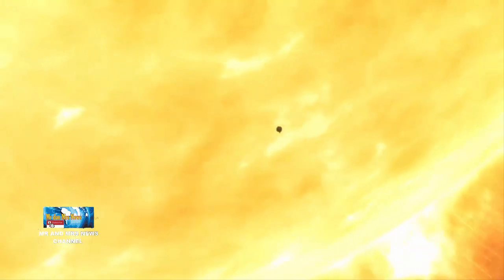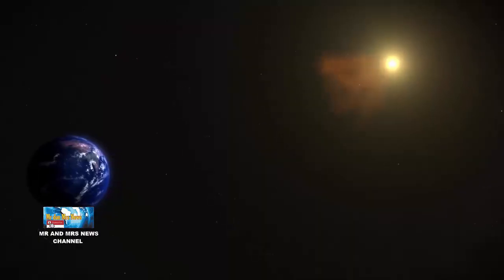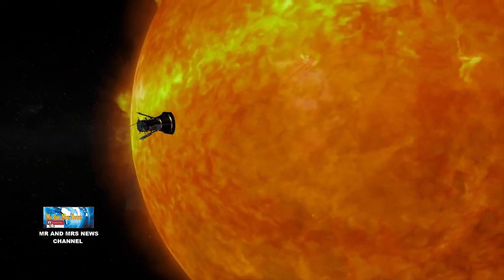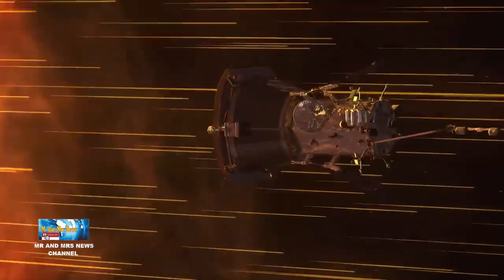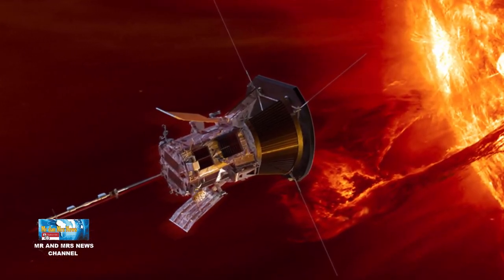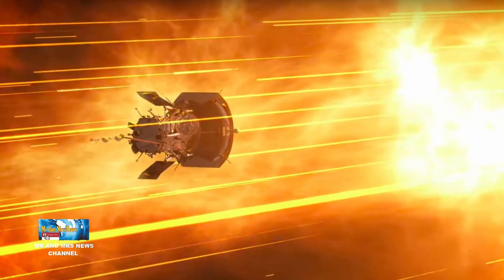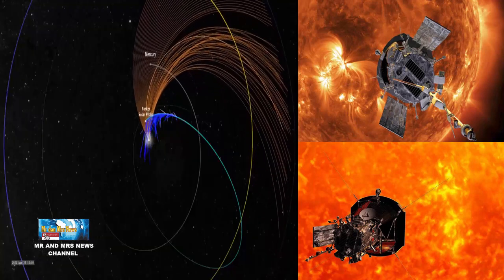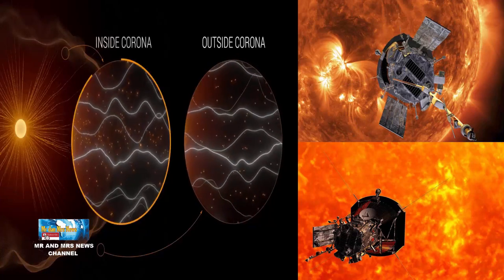MENGENAL PARKER SOLAR PROBE !! PESAWAT NASA YANG BERHASIL MENYENTUH MATAHARI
Parker Solar Probe adalah pesawat ruang angkasa NASA yang direncanakan untuk menyelidiki korona luar Matahari. Pada tanggal 1 Mei 2008, Laboratorium Fisika Terapan Johns Hopkins mengumumkan akan merancang dan membangun wahana antariksa, sesuai jadwal untuk diluncurkan pada tahun 2015. Tanggal peluncurannya telah didorong kembali ke 2018,  dengan Delta IV Heavy sebagai kendaraan peluncuran.
Desain misi Parker Solar Probe menggunakan gravitasi berulang membantu Venus untuk secara bertahap menurunkan perihelion orbit untuk mencapai beberapa putaran Matahari pada kira-kira 8,5 radius surya, atau sekitar 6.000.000 km (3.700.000 mil).[14]Misi ini dirancang untuk bertahan dalam lingkungan yang keras di dekat Matahari, di mana intensitas cahaya kejadian sekitar 520 kali intensitas di orbit Bumi, dengan penggunaan perisai bayangan matahari. Perisai surya, di bagian depan pesawat ruang angkasa, terbuat dari komposit karbon-karbon yang diperkuat. Sistem ruang angkasa dan instrumen ilmiah terletak di bayangan umbra perisai, di mana cahaya langsung dari matahari terblokir sepenuhnya. Kekuatan utama untuk misi tersebut adalah dengan menggunakan sistem ganda dari susunan fotovoltaik. Sebuah array fotovoltaik utama, yang digunakan untuk bagian misi di luar 0,25 AU, ditarik kembali di balik perisai bayangan selama pendekatan dekat ke Matahari, dan aliran sekunder yang jauh lebih kecil memberi kekuatan pada pesawat ruang angkasa melalui pendekatan terdekat. Arus sekunder ini menggunakan pendinginan fluida pompa untuk mempertahankan suhu operasi.Sebagai probe melewati sekitar Matahari, akan mencapai kecepatan hingga 200 km / s (120 mil / s) membuatnya dengan ukuran apapun, benda buatan manusia tercepat yang pernah ada, hampir tiga kali lebih cepat dari pemegang rekor saat ini, Helios 2